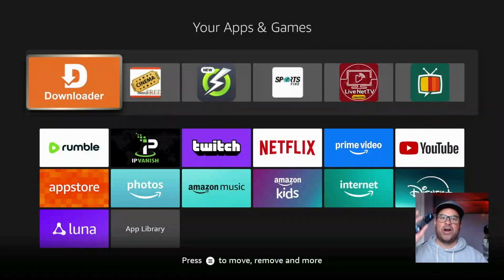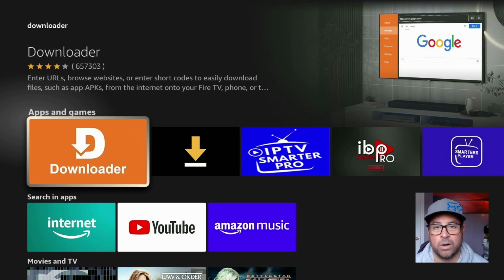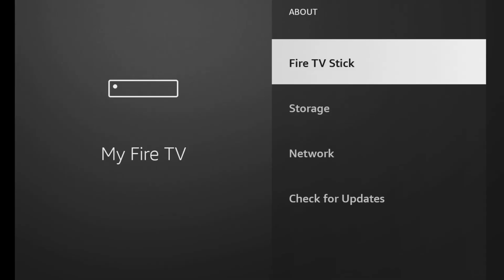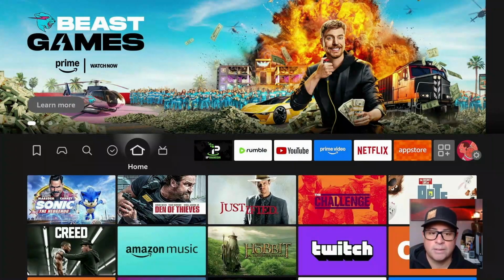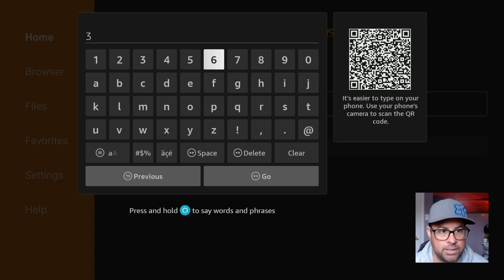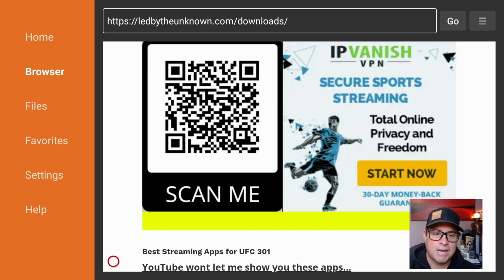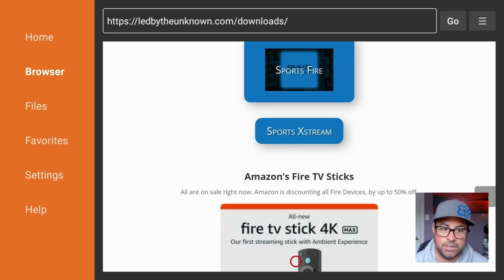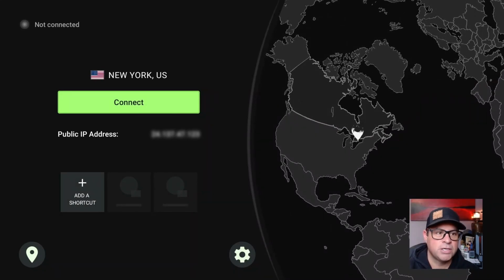Free Movies Best App Firestick Jailbreak Cinema HD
How to watch Free Movies on the Amazon Firestick Jailbreak
Best app Cinema HD